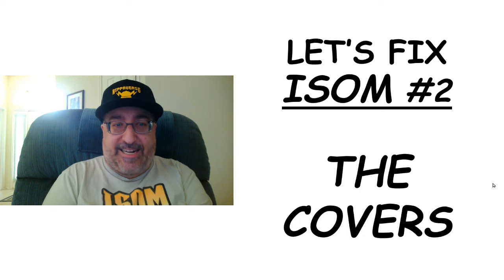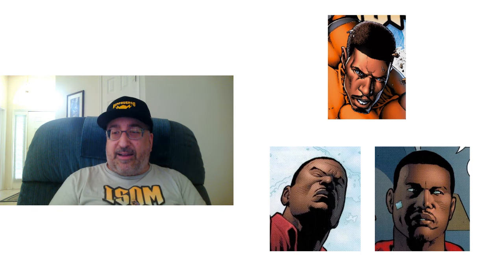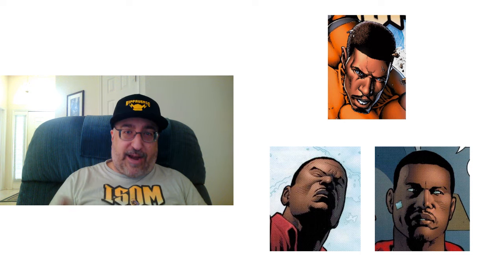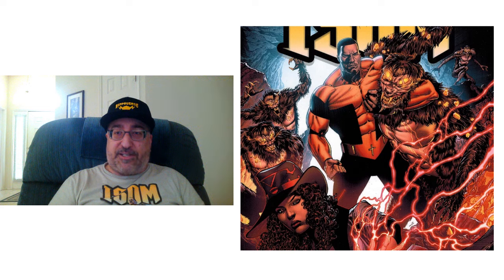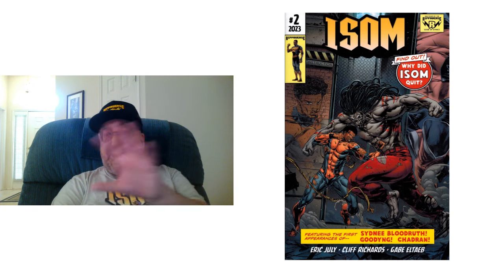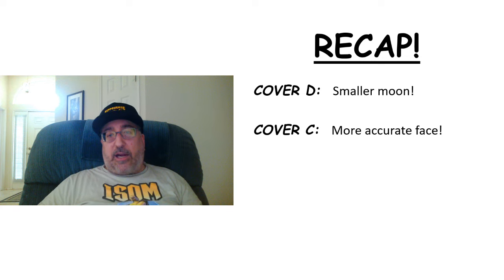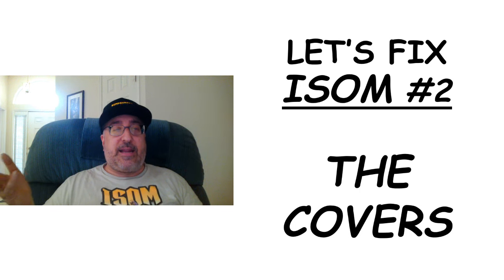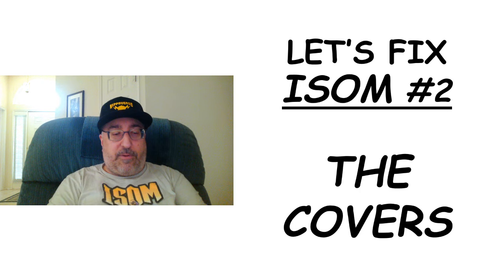Let's Fix ISOM #2: The Covers!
ISOM #2 has finally arrived in my hot little hands, and it's time to dig in with the critiquing! But before I get to the material under the covers (giggity), let's take a look at what could've been improved with the covers themselves!

00:00 - Introduction/Cover D (Ternion)
01:23 - Cover C (Shane Davis)
03:09 - Cover B (Ethan Van Sciver)
09:26 - Cover A (Ternion)
13:09 - Recap/Conclusion

Follow me on:

(Twitter PERMABANNED me! But YOU can share my videos there!)